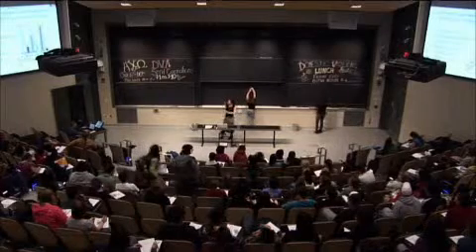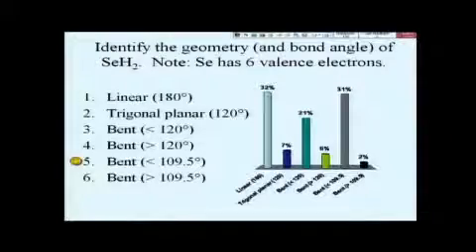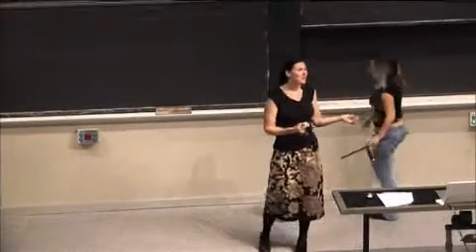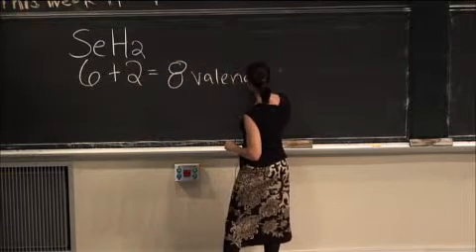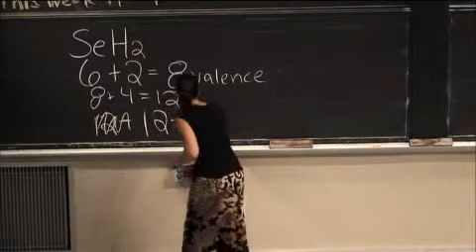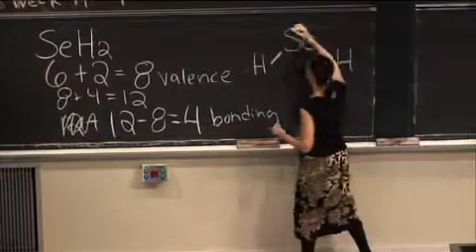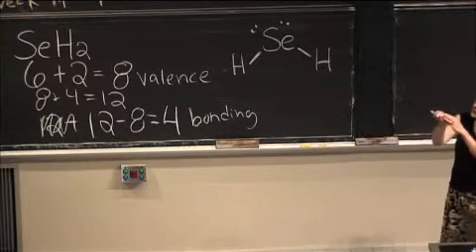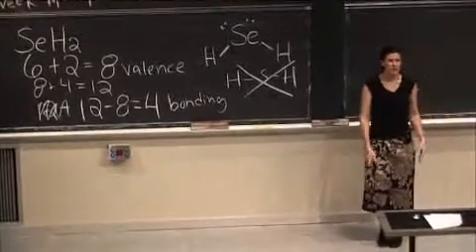Lec 14, Physical Chemistry, Molecular Orbital Theory, Problem A and Solution